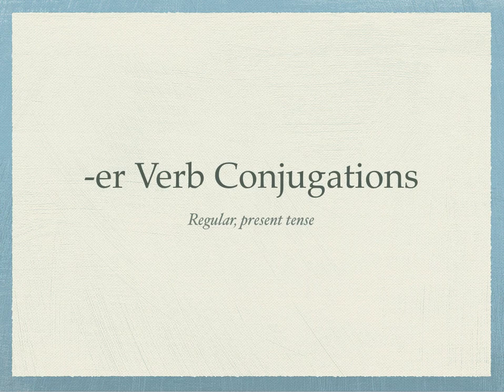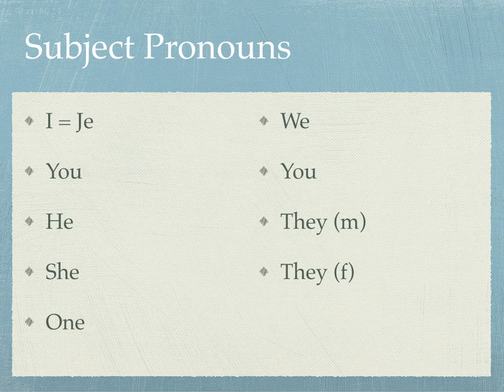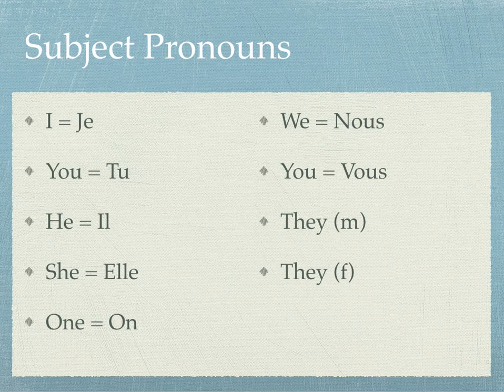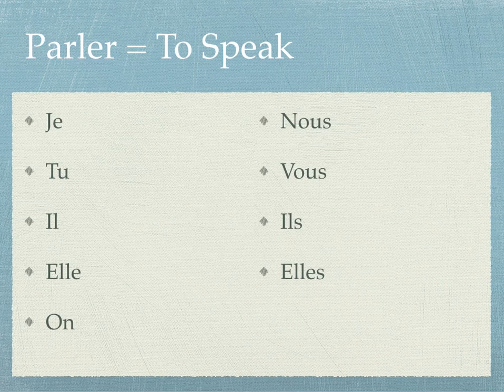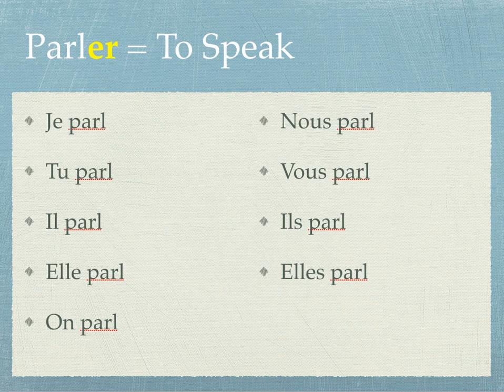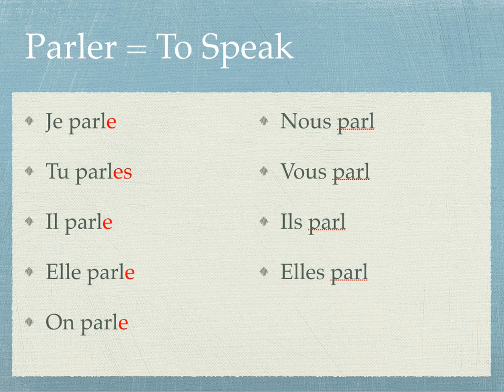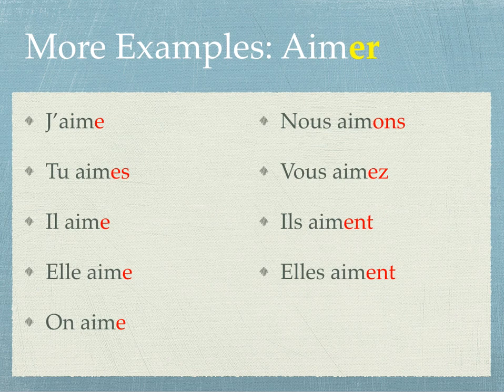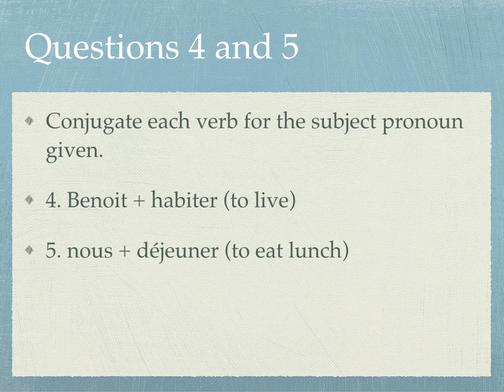French 1 Review - er verb conjugations